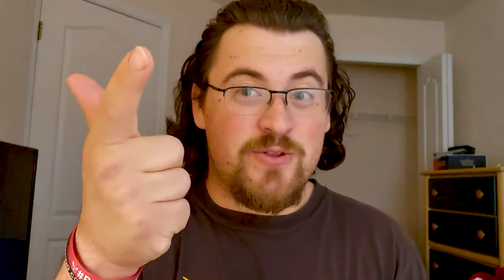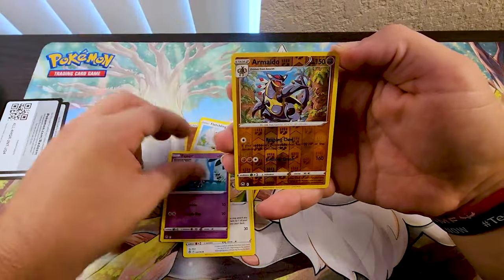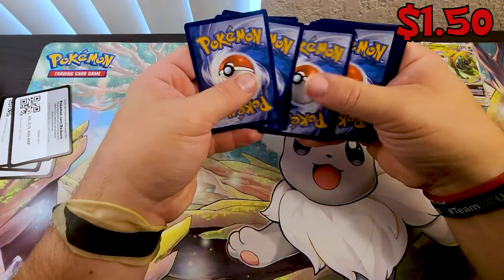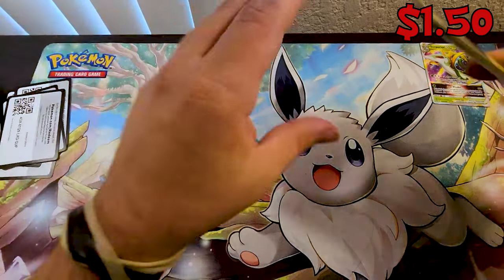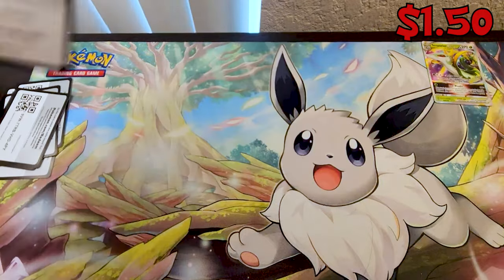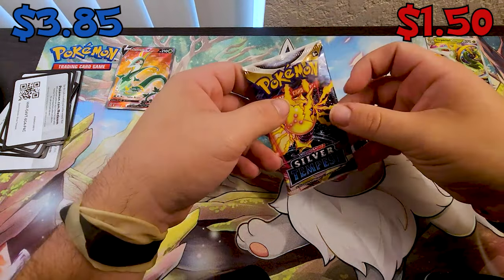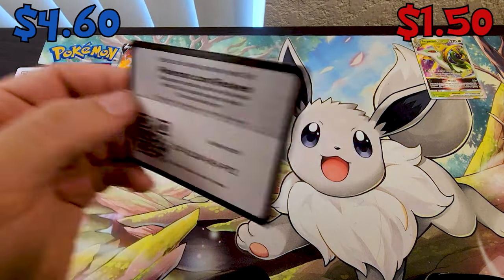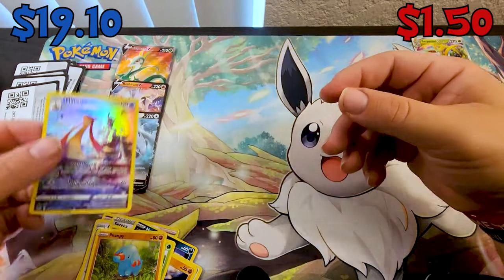Which is better?? Individual Packs VS. Multi Packs (Silver Tempest)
I'm just starting to get into Youtube and hoping to make more content on here in the future so it would mean so much to me if you'd hit that like button so I know that you liked the video and hit that subscribe button if you want to see more from me in the future!

Track: The 25th Hour - Schlatt Crossing
Track: We Shop Song
Track Name: "Don't Leave Me Here Alone"